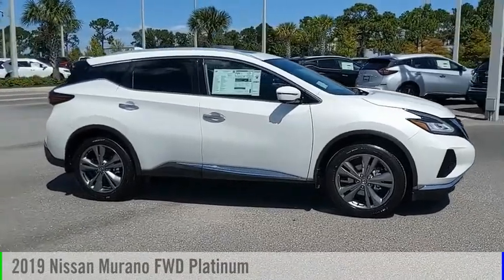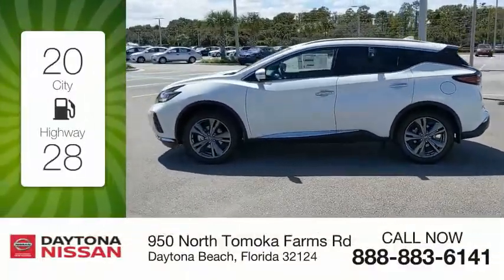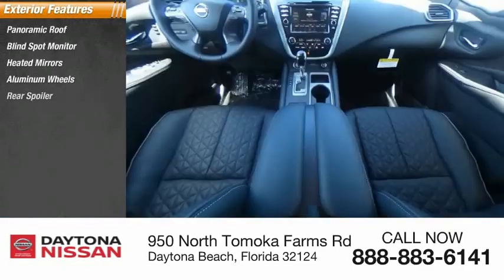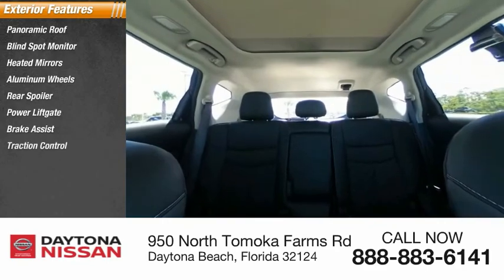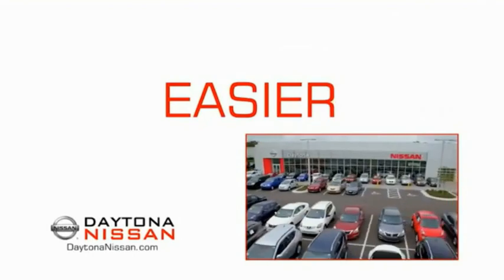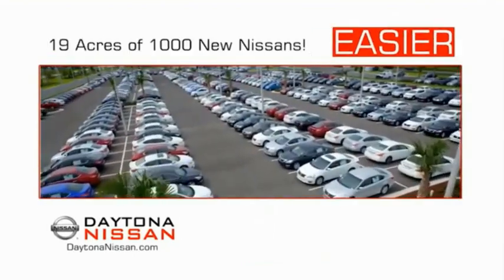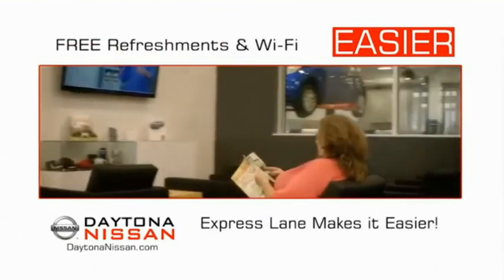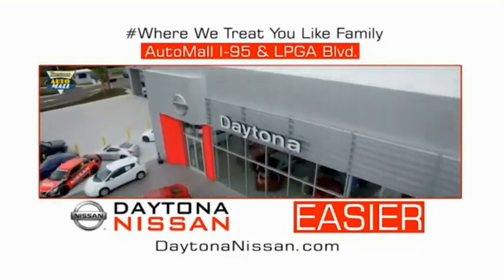2019 Nissan Murano Daytona Beach Florida 24588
2019 Nissan Murano FWD Platinum

Daytona Nissan
950 North Tomoka Farms Rd.

Boasts 28 Highway MPG and 20 City MPG! This Nissan Murano boasts a Regular Unleaded V-6 3.5 L/213 engine powering this Variable transmission. Window Grid And Roof Mount Diversity Antenna, Wheels: 20 Dark Hyper Silver, Valet Function.* This Nissan Murano Features the Following Options *Trunk/Hatch Auto-Latch, Trip computer, Transmission: Xtronic Continuously Variable (CVT), Transmission w/Oil Cooler, Tires: 235/55R20 AS, Tire Pressure Monitoring System Tire Specific Low Tire Pressure Warning, Tailgate/Rear Door Lock Included w/Power Door Locks, Systems Monitor, Strut Front Suspension w/Coil Springs, Steel Spare Wheel.* Stop By Today *Come in for a quick visit at Daytona Nissan, 950 North Tomoka Farms Rd, Daytona Beach, FL 32124 to claim your Nissan Murano!